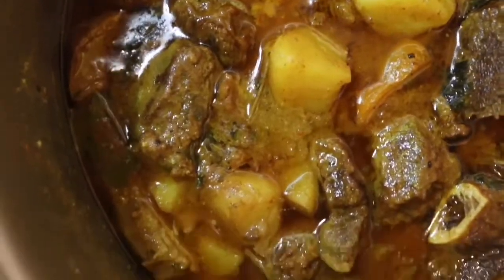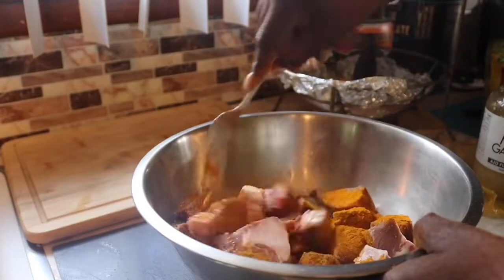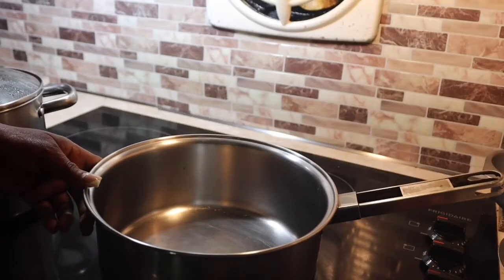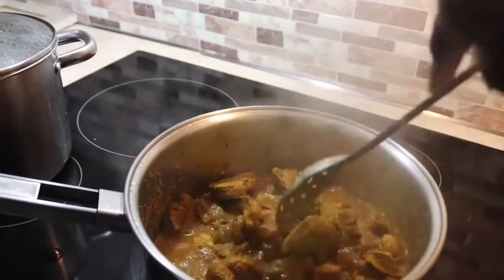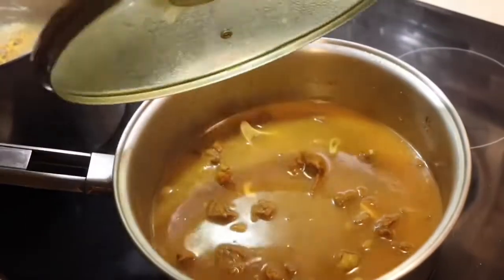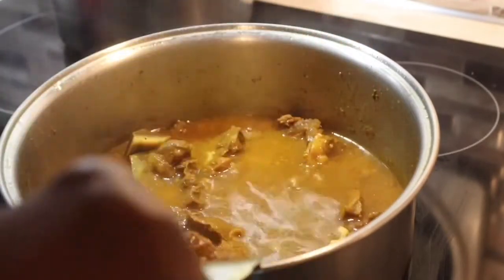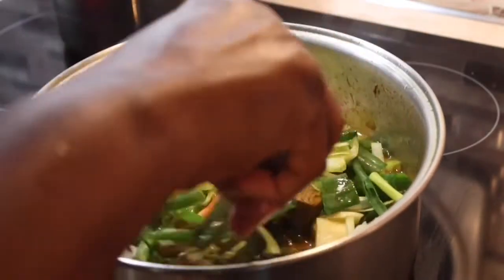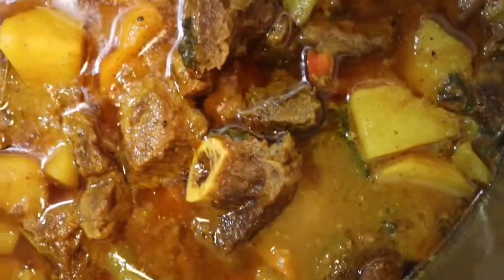Tasty Jamaican Curry Goat/Mutton Recipe || Kays Cooking & Vlogs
✨WELCOME TO KAYS COOKING & VLOGS✨

In Episode #16 we made Tasty Curry Goat!

This is mainly a Jamaican Cooking Channel but we also love to change it up sometimes and try different foods from different cultures so..